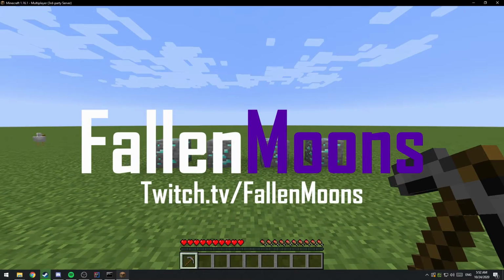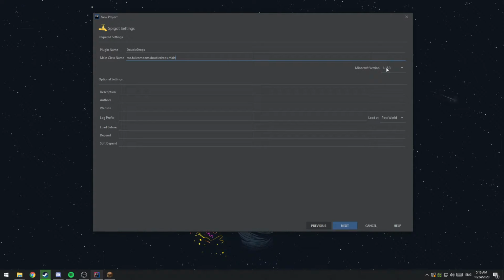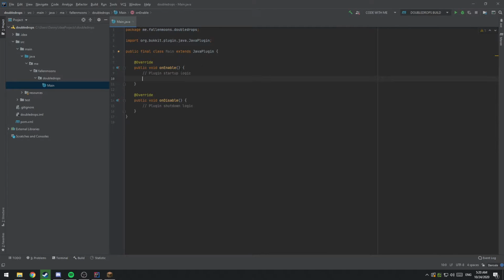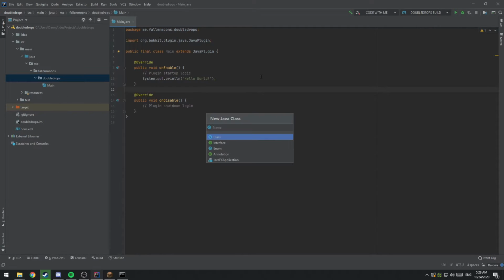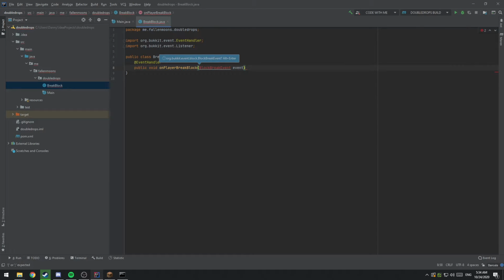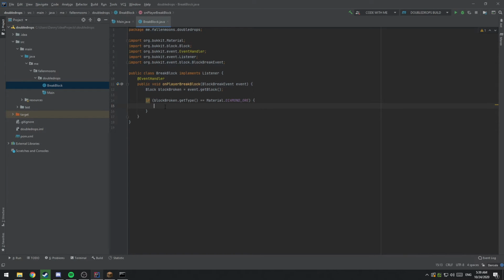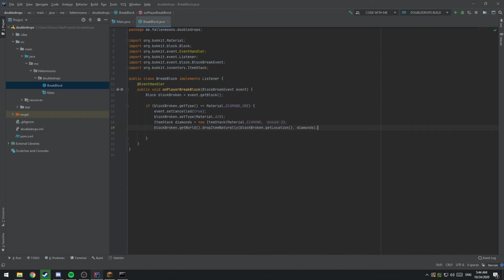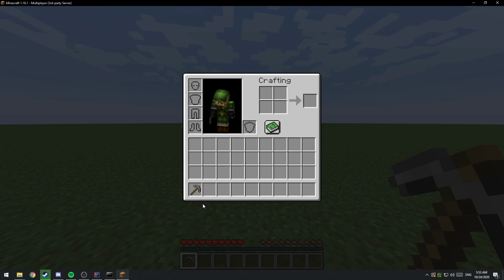How to make a 1.17 Spigot Plugin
Intellij (Make sure you download the community edition!)

Java 8 JDK (You have to make a free Oracle account to download the JDK)